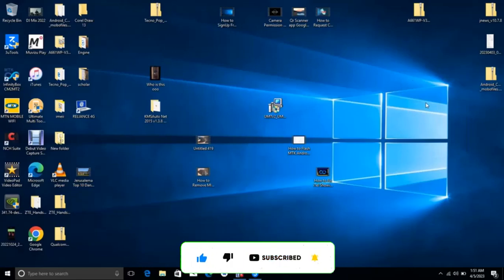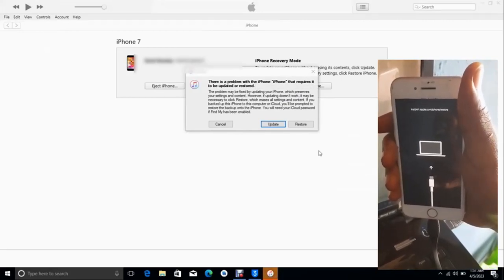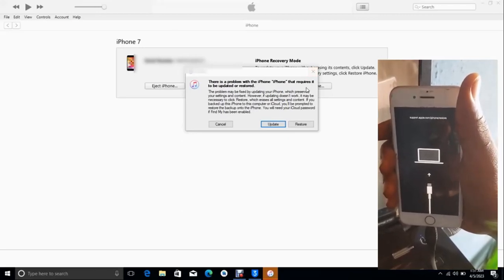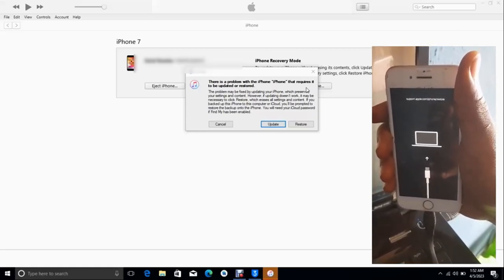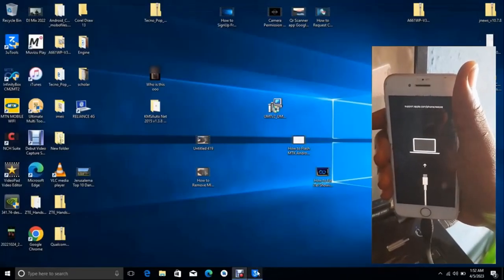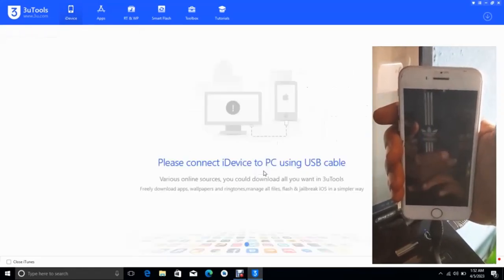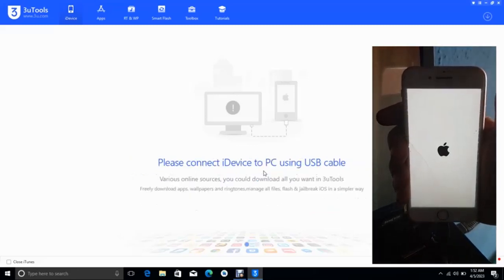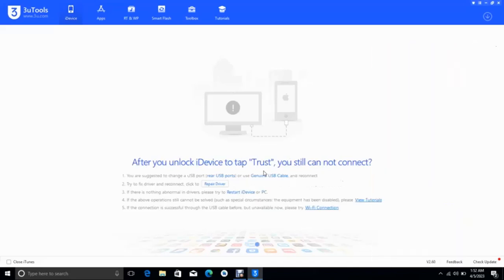How to Remove iPhone DFU or Recovery Mode Easily in 2023.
If you're an iPhone user, you may have come across a situation where your iPhone gets stuck in DFU or Recovery mode. This can be frustrating, but don't worry - we've got you covered! In this video, we'll show you how to remove iPhone DFU or Recovery Mode easily in 2023.

In this video, we'll guide you through the steps to remove iPhone DFU or Recovery mode. We'll start by explaining what DFU and Recovery modes are and why you might need to use them. Then we'll walk you through the step-by-step process of exiting these modes and getting your iPhone back to its normal state.

We'll provide detailed instructions and visuals to make the process easy to follow, even for those who are not tech-savvy. We'll also share some tips and tricks to prevent your iPhone from getting stuck in DFU or Recovery mode in the future.

Understand what DFU and Recovery modes are and why they might be used
Learn how to exit these modes and get your iPhone back to its normal state
Gain tips and tricks to prevent your iPhone from getting stuck in DFU or Recovery mode

Are you looking for information about the latest Apple products? This video covers everything you need to know about where to find your iPhone, the cost of iPads, the new iPad mini, the iPhone 13 and 14, the iPad Air 4th generation, and the iPad Pro 4th generation. We also discuss the Apple app, Find My Friends for iPhone, and the Apple iPad Pro 11. In addition, we explore the options for buying an iPad and how to use Appstoreconnect. Stay up-to-date with the latest technology and watch this video for all the details!

This Course will Help you to be Phone Software Engineer

 How to Remove Recovery or DFU Mode in iPhone can be applied in below phones:

    iPhone 12
    iPhone 11
    iPhone XS
    iPhone XS Max
    iPhone XR
    iPhone X
    iPhone 8
    iPhone 8 Plus
    iPhone 7
    iPhone 7 Plus
    iPhone 6s

    iPad mini (5th generation)
    iPad mini 4
    iPad Air (3rd generation)